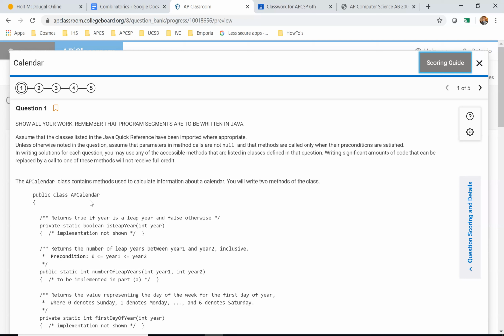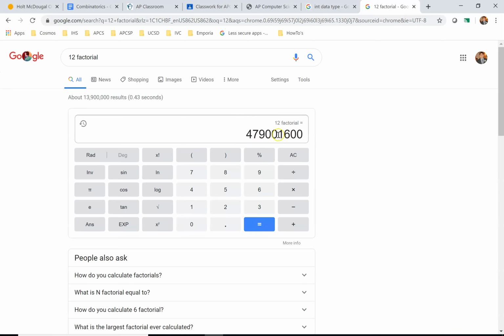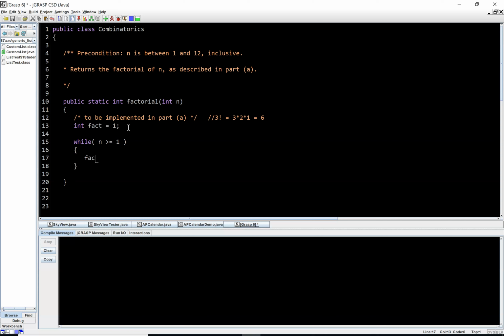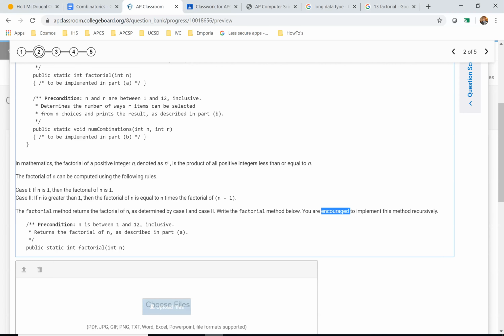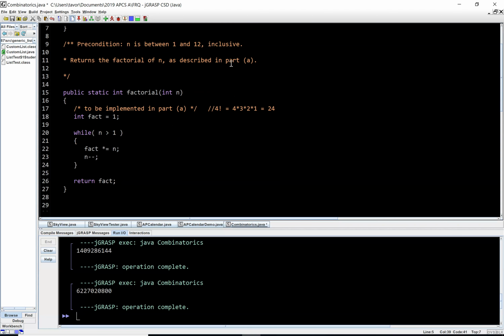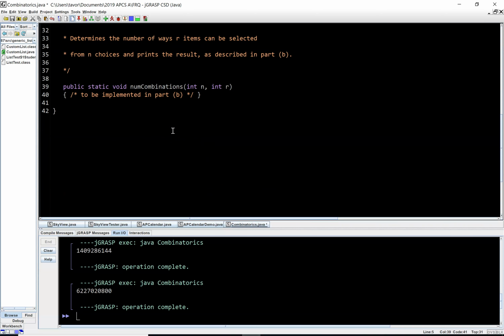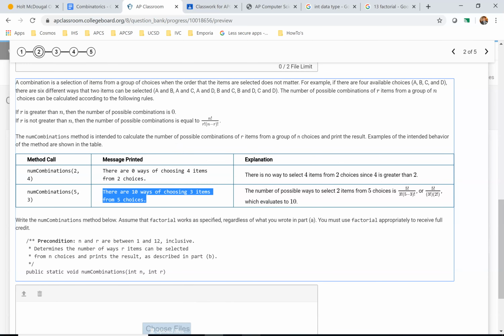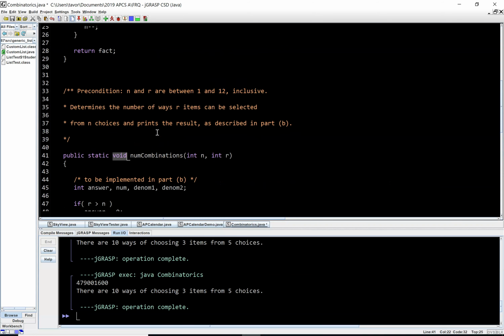APCSA - FRQ Methods Combinatorics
Here's the solution to the sample FRQ for the Combinatorics class.